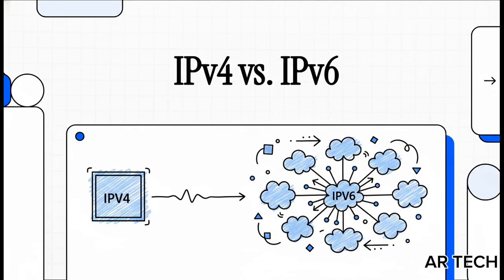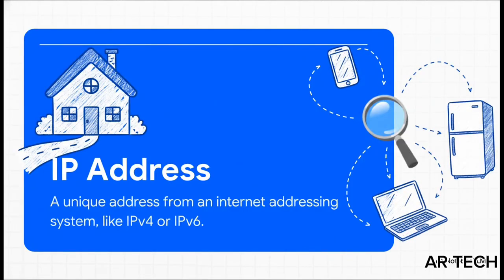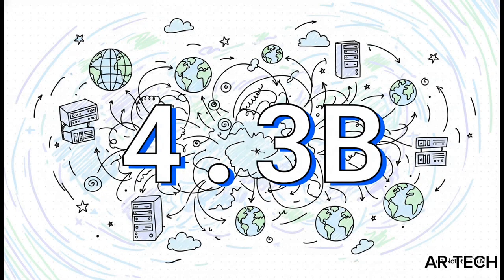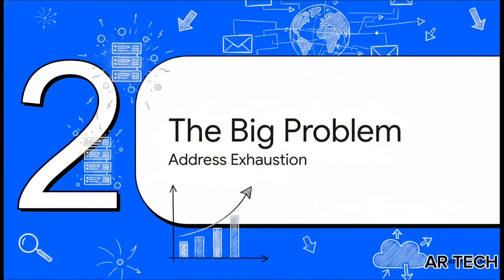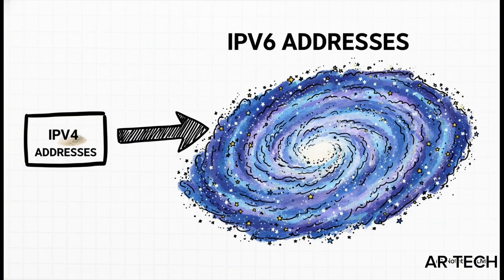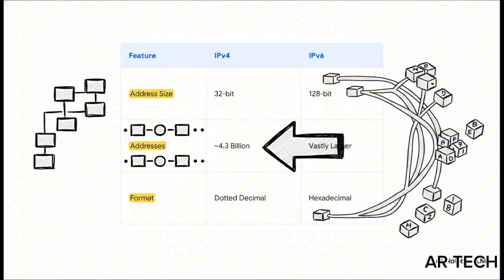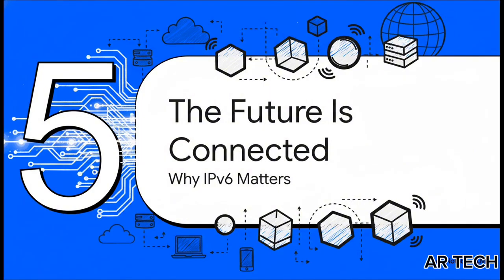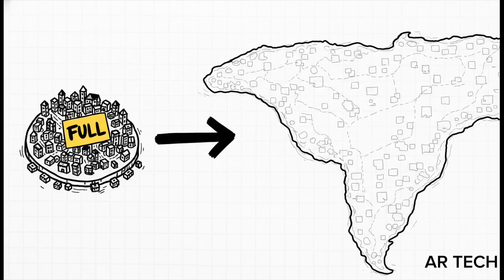IPv4_IPv6 ai networking